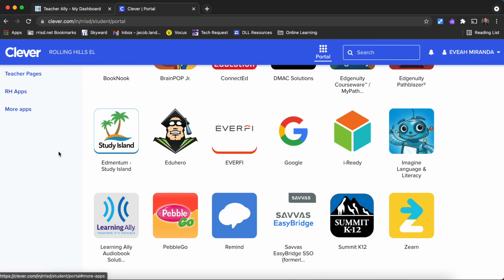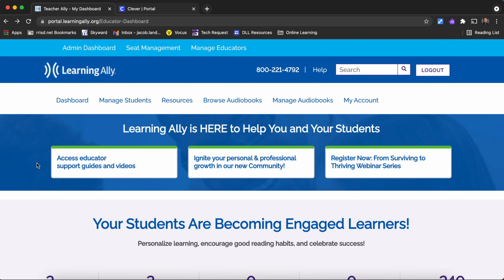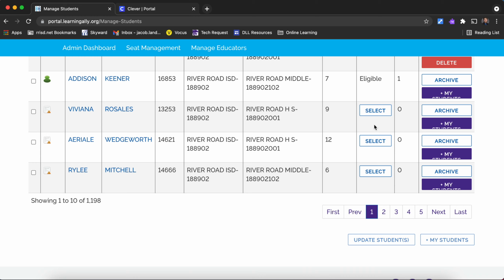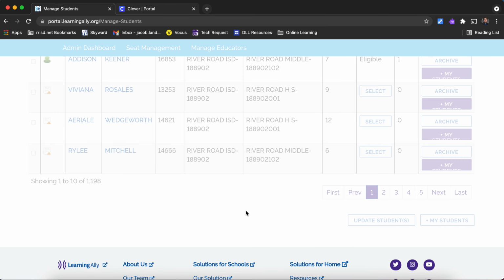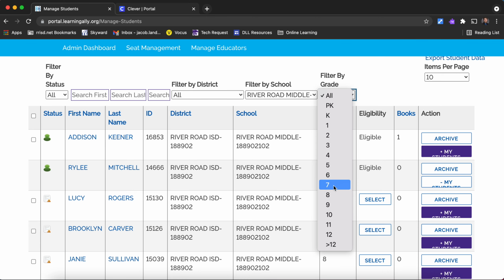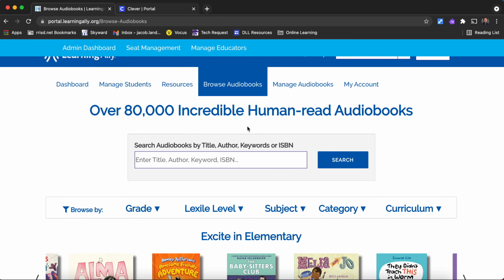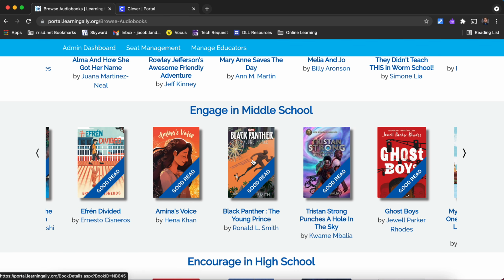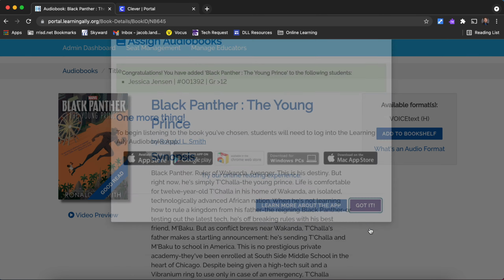Adding Students and Books in Learning Ally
Super brief video on adding students to your account and then assigning them audiobooks in Learning Ally.